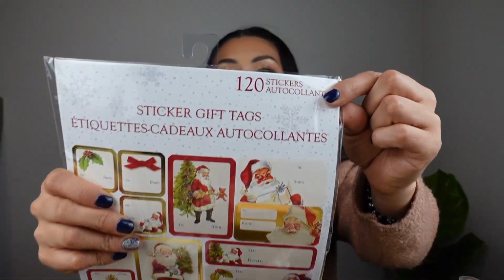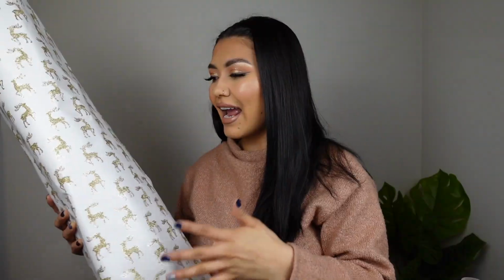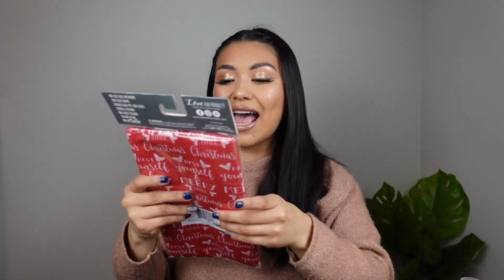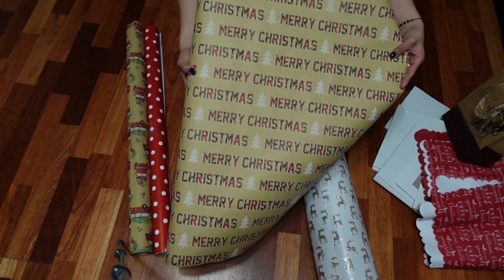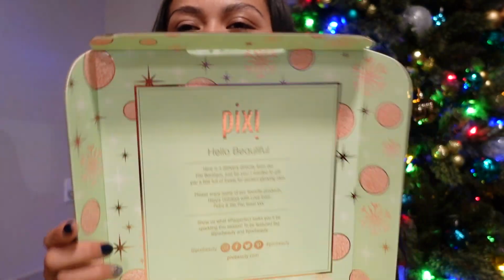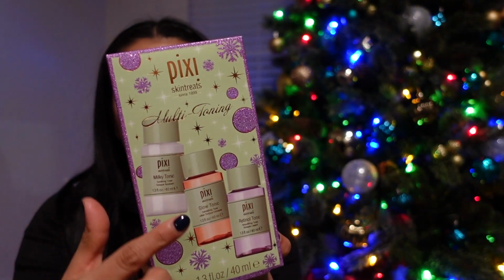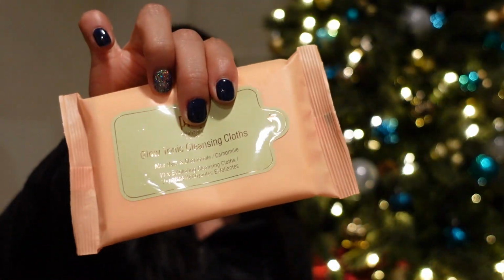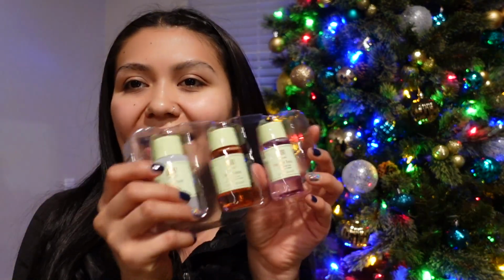Gift wrapping!! Pixi Holiday PR package 📦🎁✨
Hi babes!!
Leaving this cute little vlogmas video for you guys, I love gift wrapping videos so I had to do one of my own!

I got all my supplies at tj maxxc Walmart and target!!

MOST RECENT UPLOAD.. VLOGMAS EDITION!

Who is she? Holiday make over..

Q&A/Get to know me! IG question and answer

Dollar store decor / Things TIKTOK made me buy

Hair tutorials  - spanish video / video en espanol

vlogmas day 1/2

thanksgiving recap